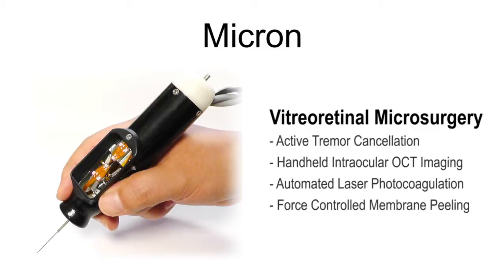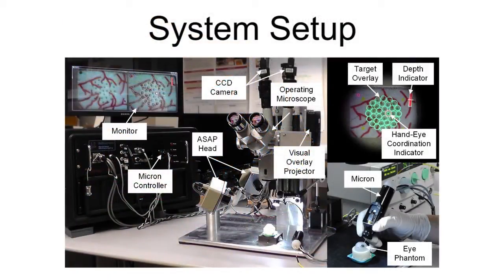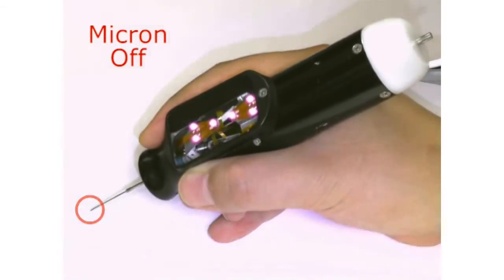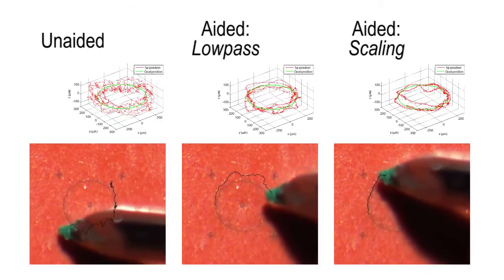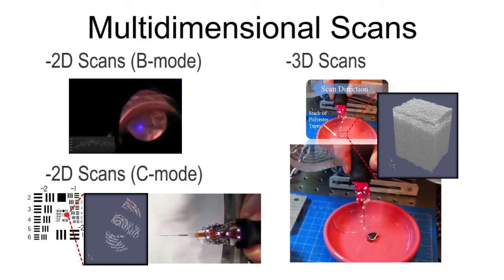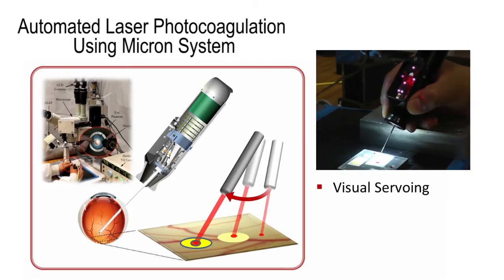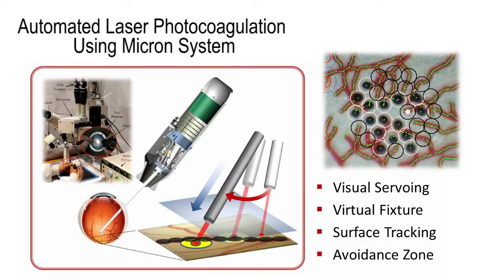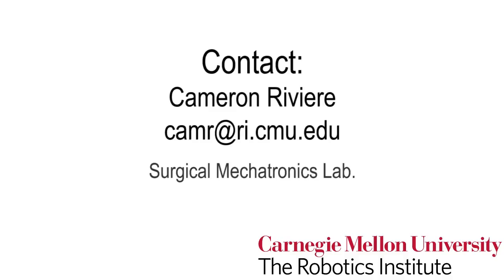Handshake stabilization in microsurgery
Video from the Surgical Mechatronics Lab at the Carnegie Mellon University Robotics Institute.

This video shows how CMU's "Micron" handheld tool improves microsurgery through active tremor cancellation for better control of a tool tip. Applications shown are in vitreo retinal surgery, handheld scanning for intraocular optical coherence tomography (OCT), and automated intraocular laser photocoagulation.

The Micron tool incorporates a proof-of-concept hexapod system developed in collaboration with New Scale Technologies. Six piezoelectric SQUIGGLE micro motors are integrated with miniature bearing assemblies, motor mounts, flexures and spring preloads. Drive electronics integrated into the miniature handheld instrument dynamically adjust drive parameters to optimize performance of each motor under varying conditions including changing temperature and side loads.